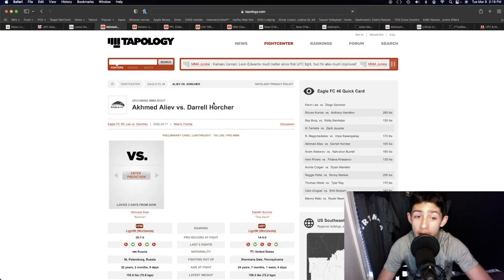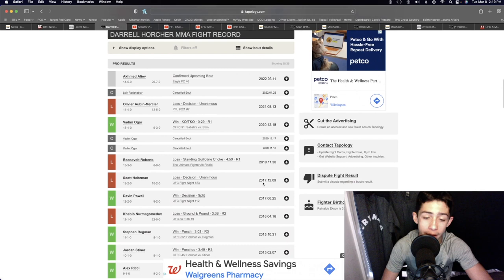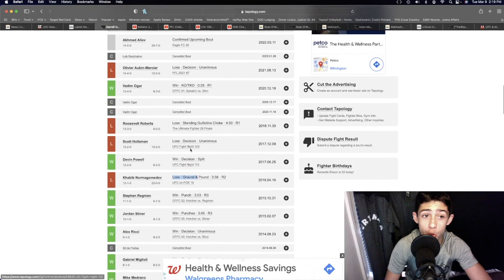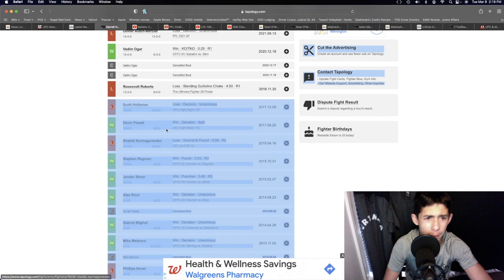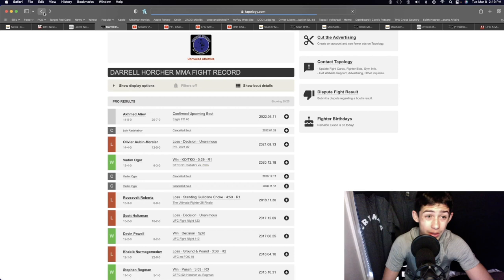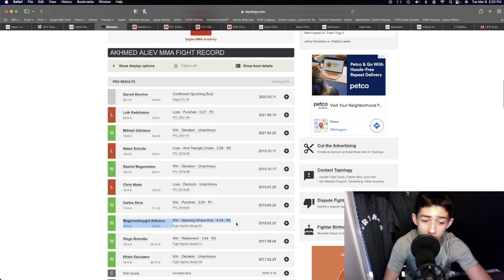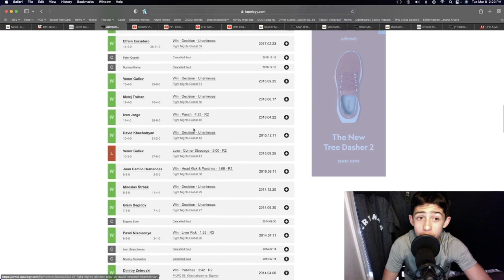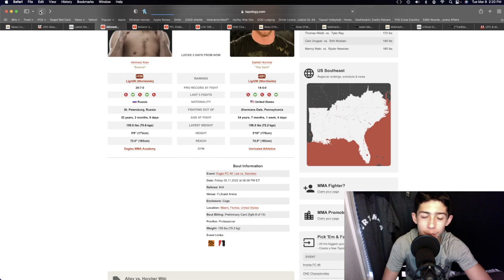Akhmed Aliev Vs Darrell Horcher Prediction Eagle FC 46